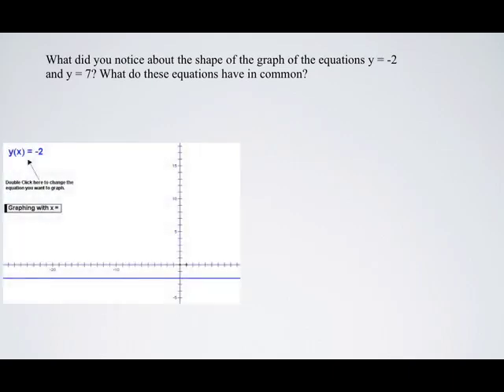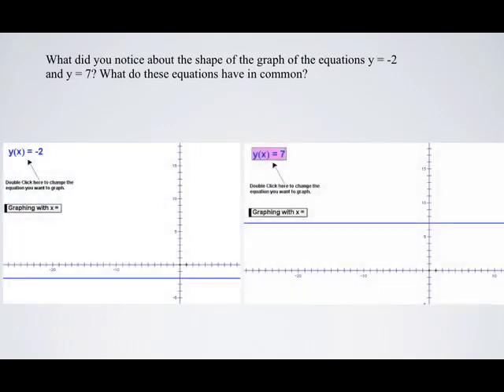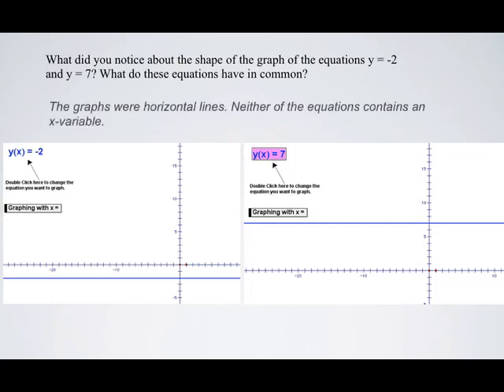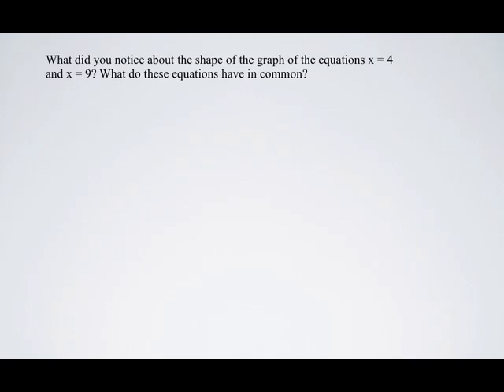Linear vs Non-linear Relations 7